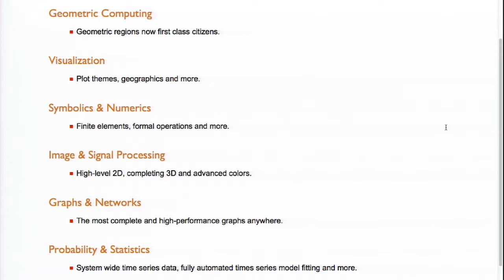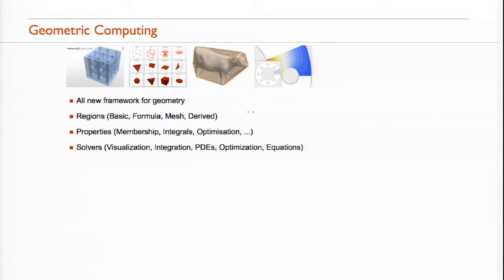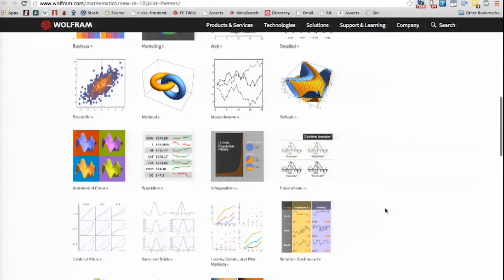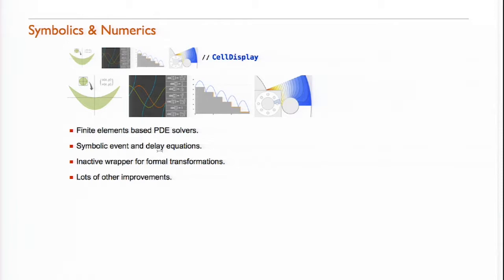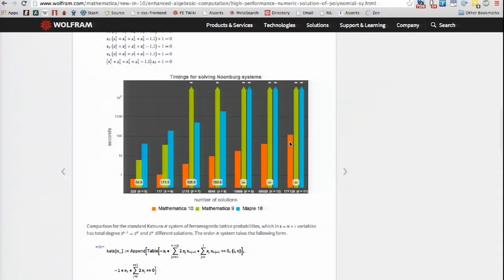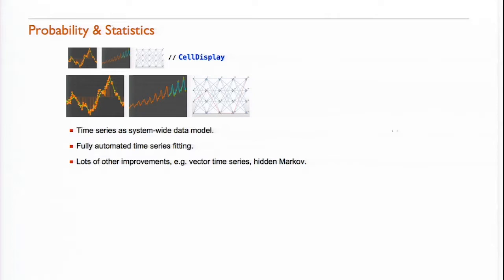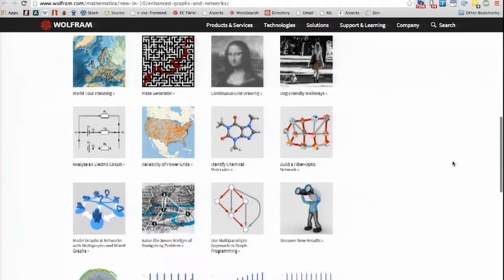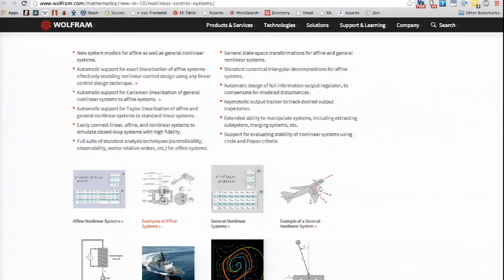Wolfram Technology Conference 2014: Expert Panel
Speaker: John Fultz, Roger Germundsson, Tom Wickham-Jones, Arnoud Buzing

In this talk, Wolfram's expert panel presents a summary of new Mathematica 10 features and answers audience questions about algorithms and R&D.